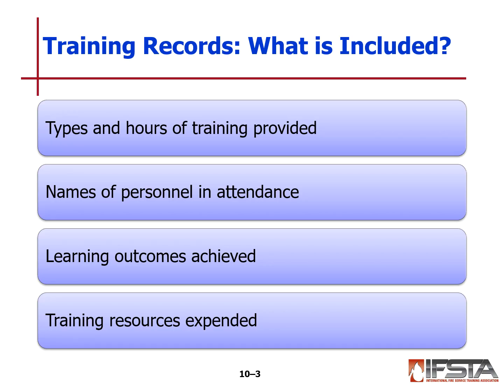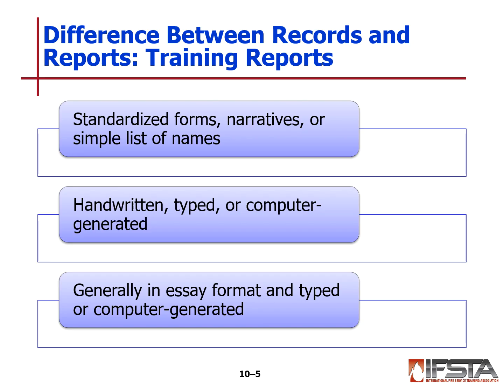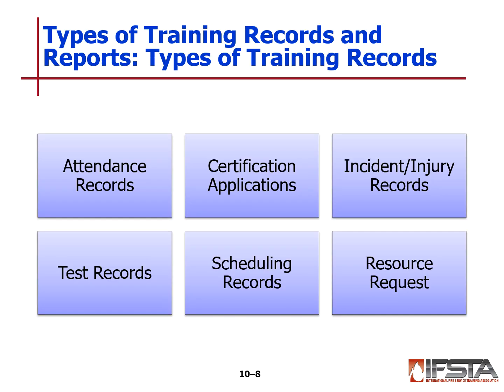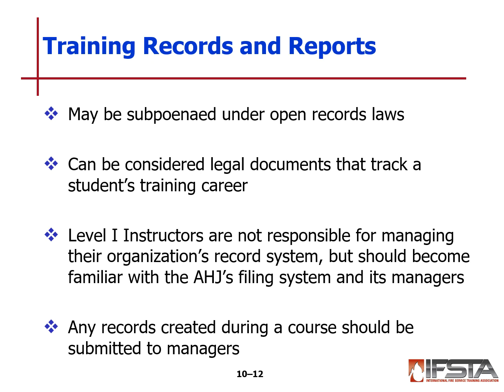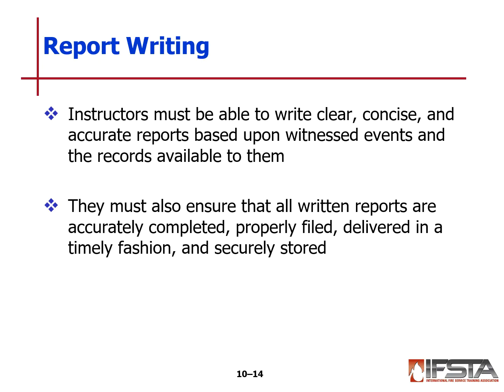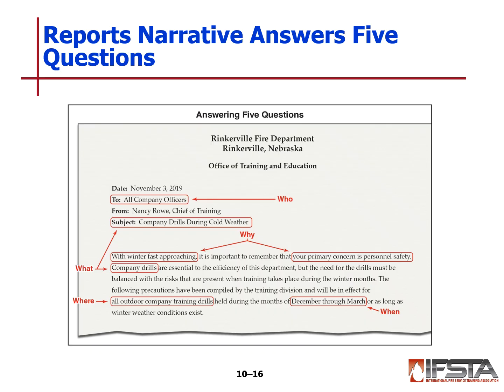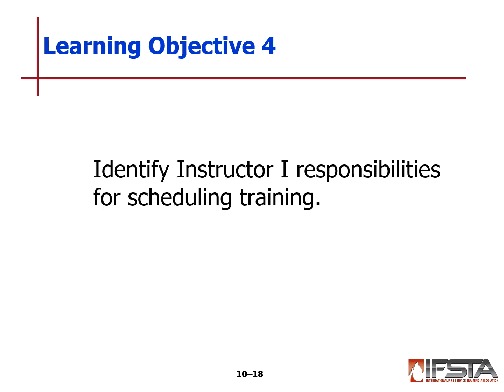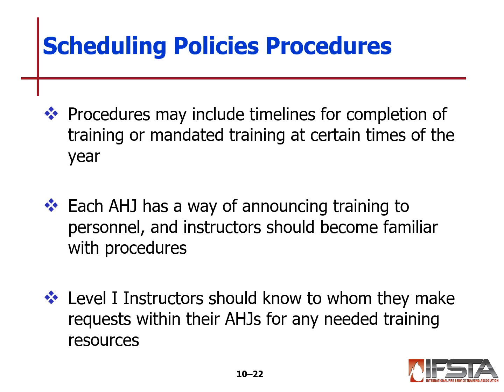Chapter 10 Lecture